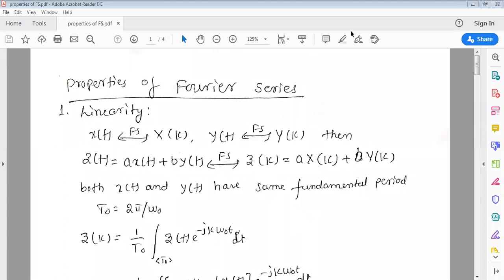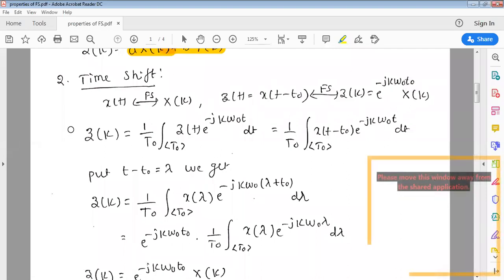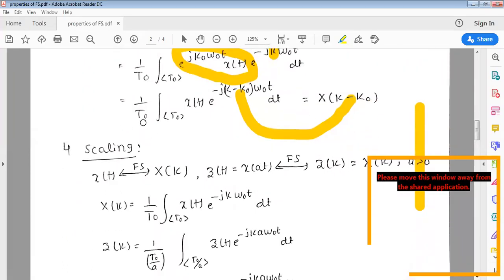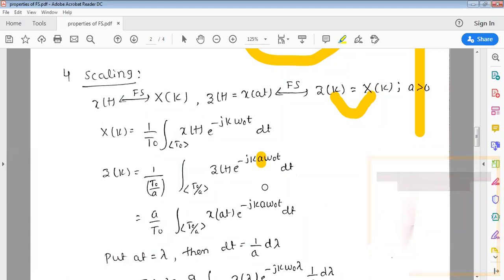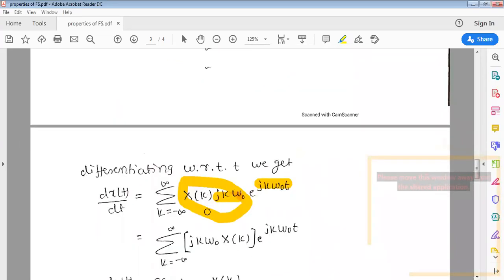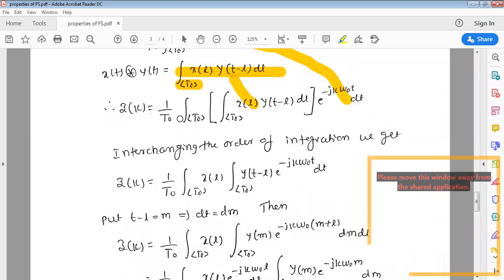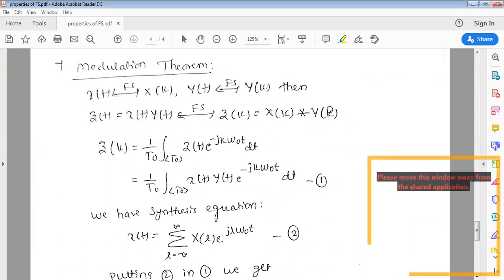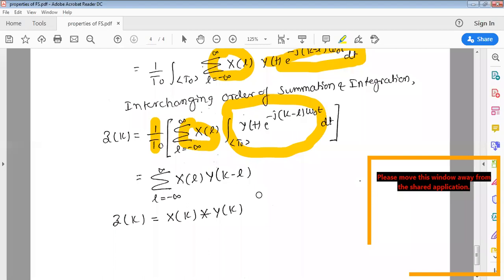Properties of FS